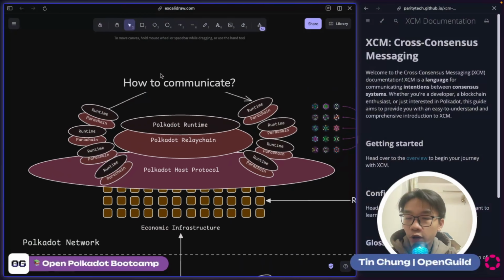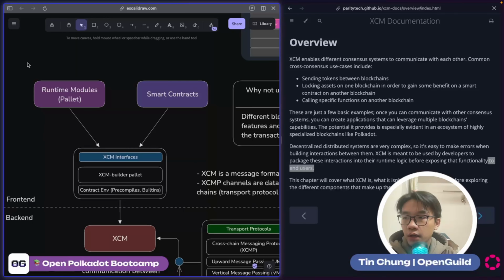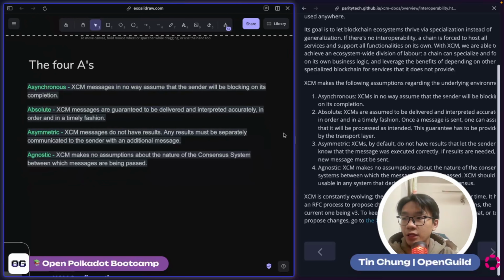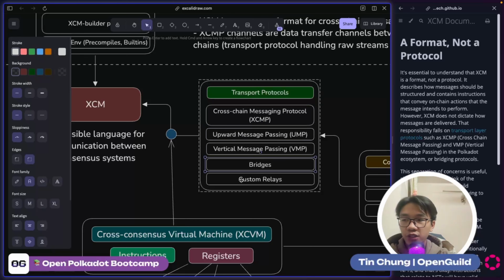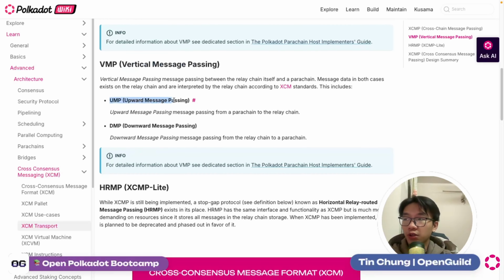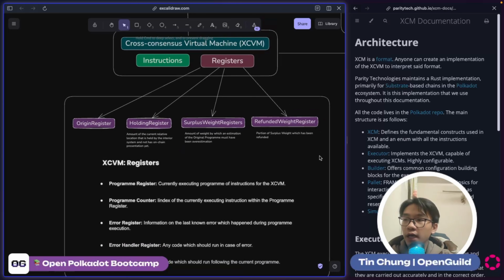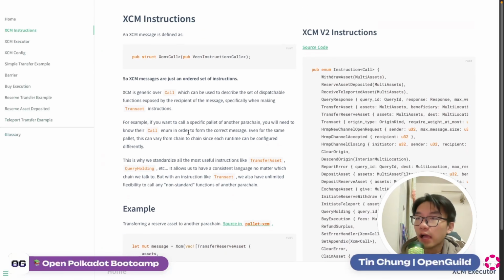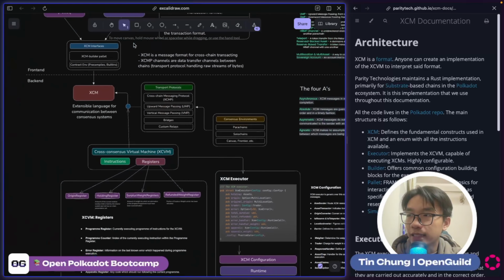Section 10 (Part 1): Introduction to XCM, Transport Protocols & XCVM | Open Polkadot Bootcamp